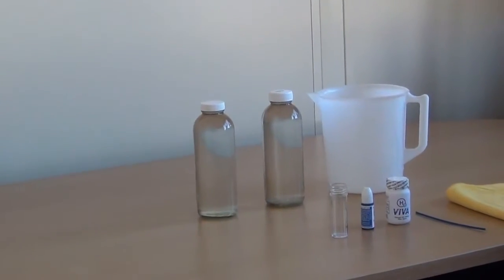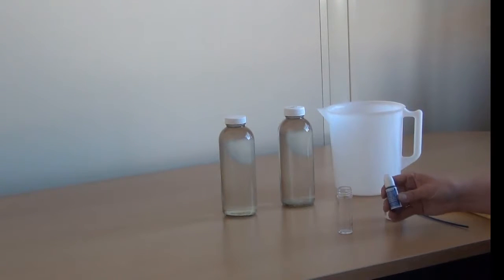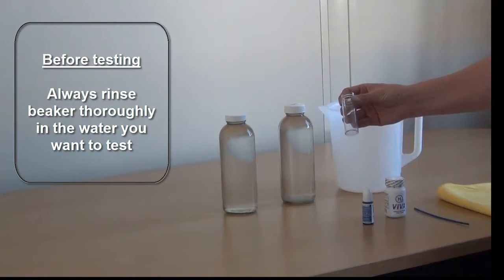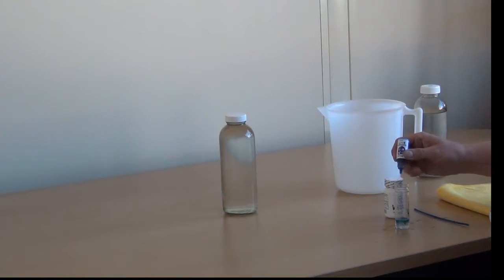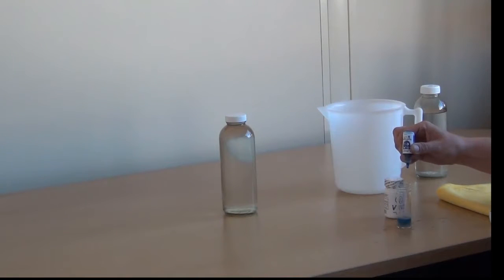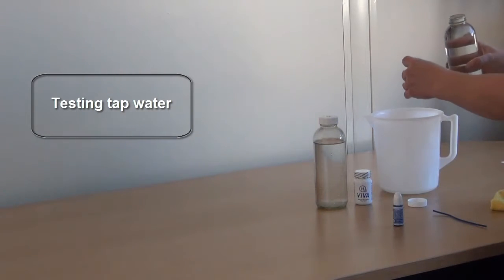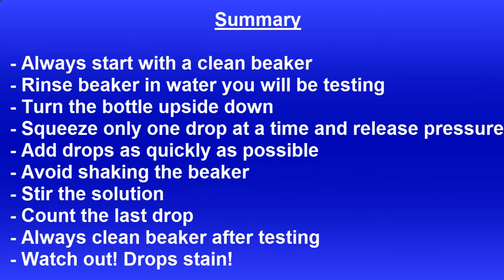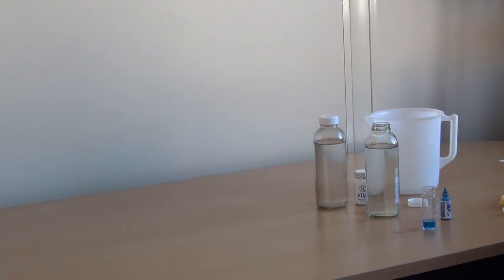How To Test H2 Level In Water